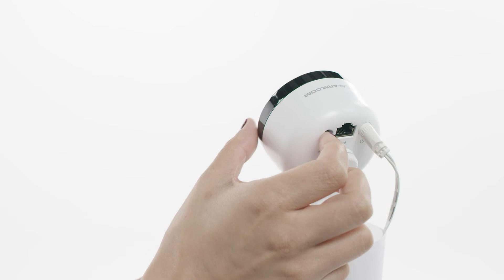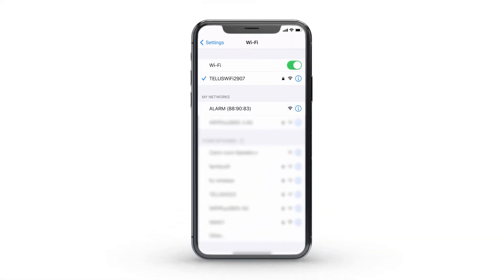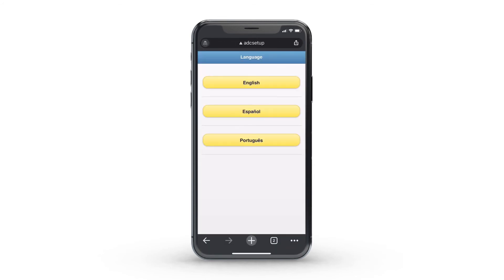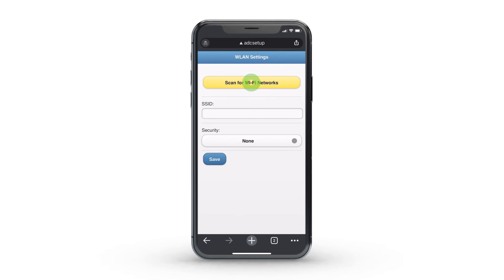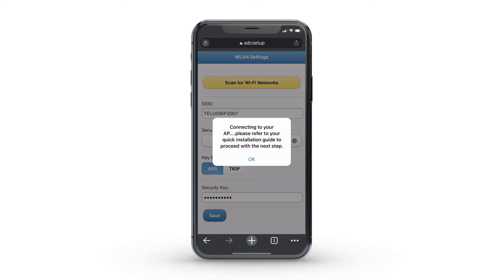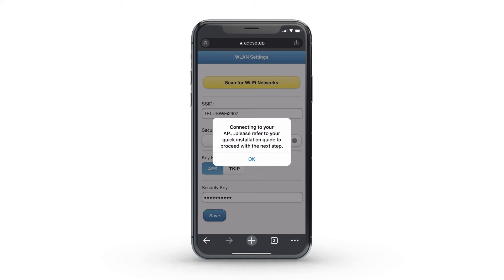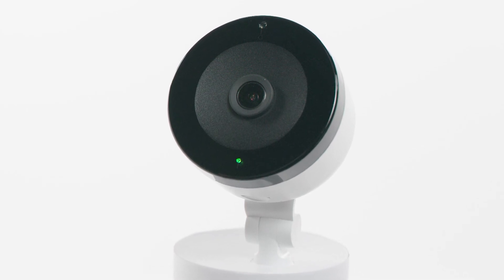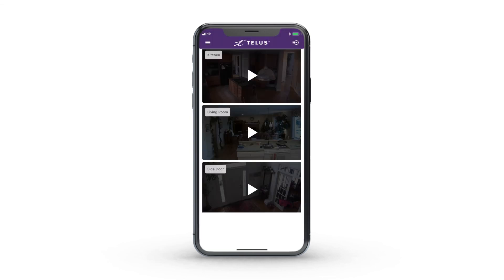TELUS | How to reconnect your Indoor Camera (V522) to the internet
Did your Indoor Camera disconnect from the internet? Learn how to reconnect your camera back to your home's Wi-Fi network here. For more information on troubleshooting your TELUS SmartHome Security video cameras,